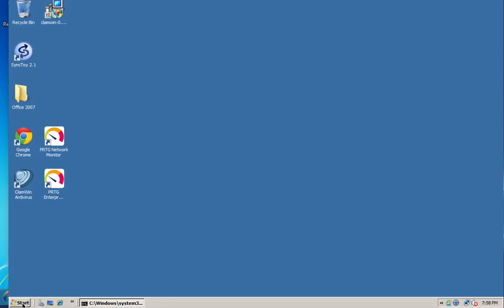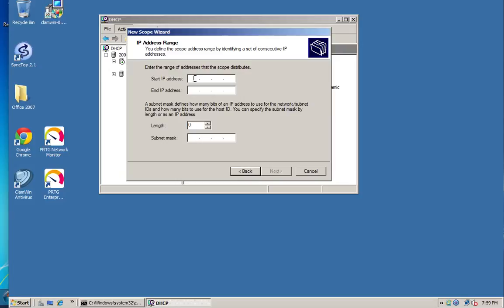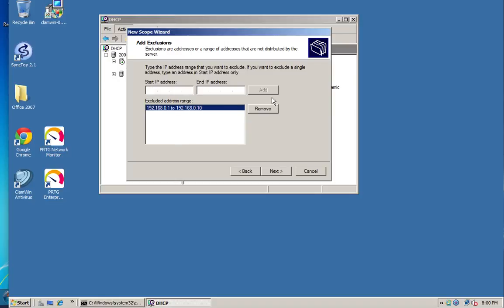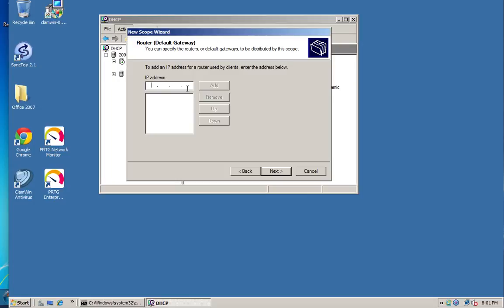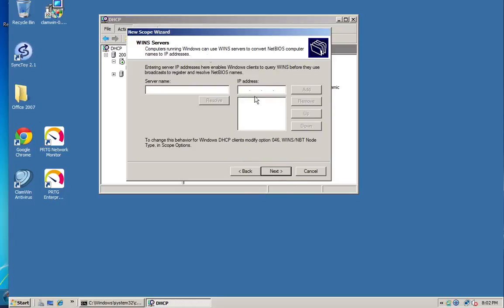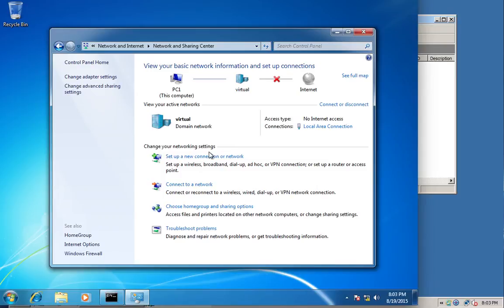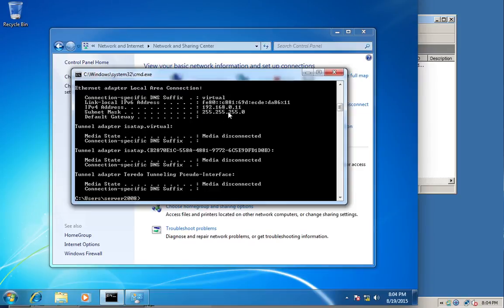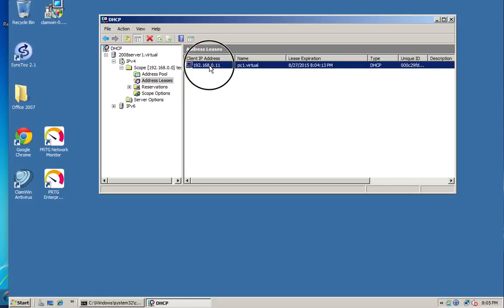Windows Server 2008 DHCP Configuration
A quick lesson on how to setup a new DHCP scope and give out IP Addresses,